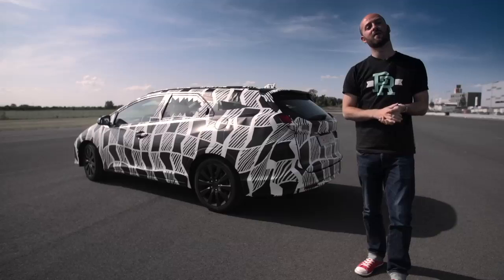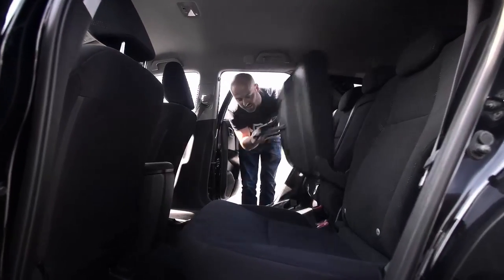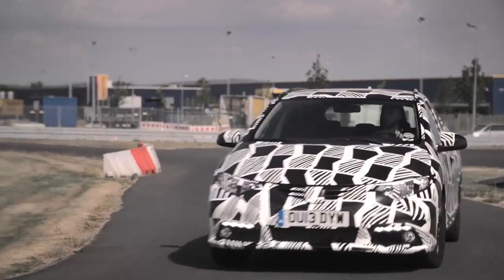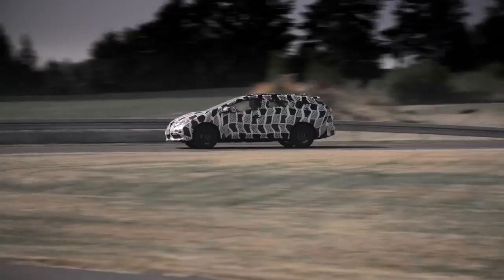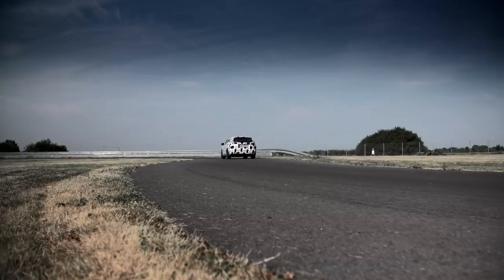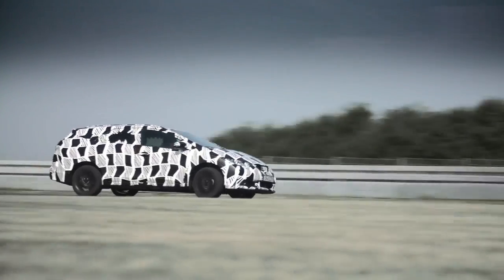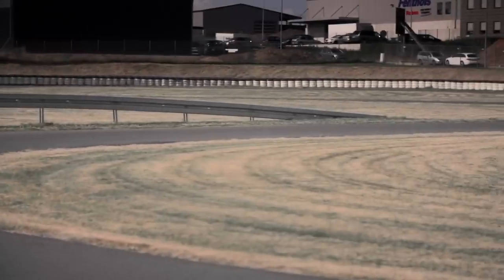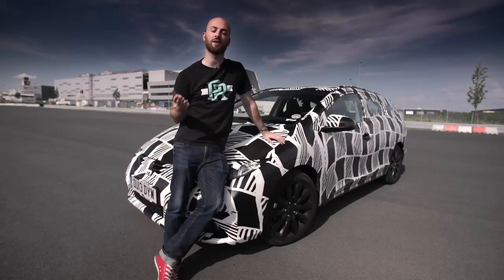Honda Civic Tourer review - Auto Express